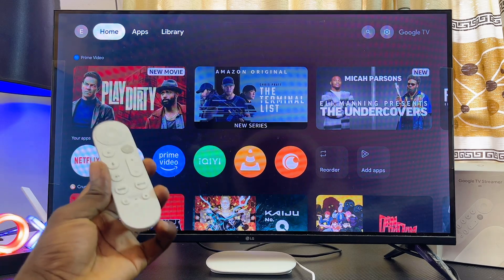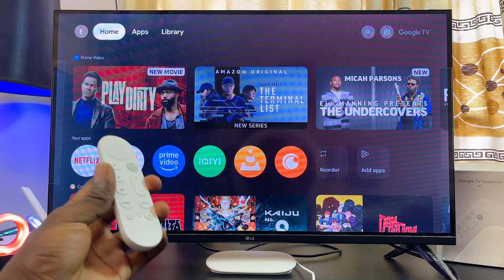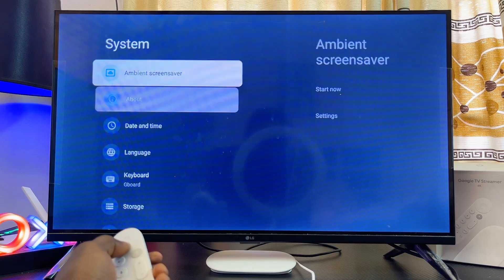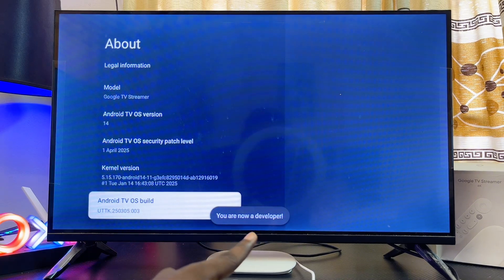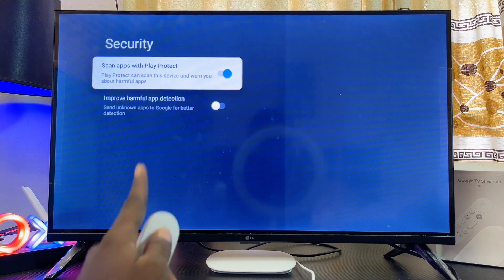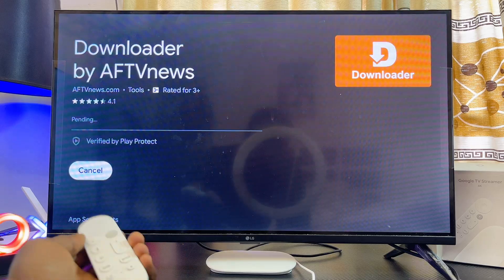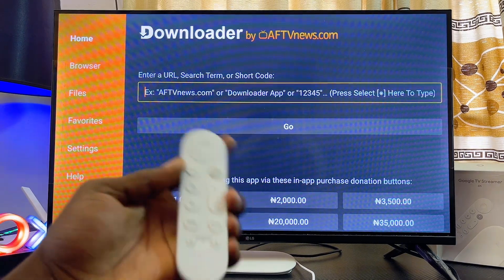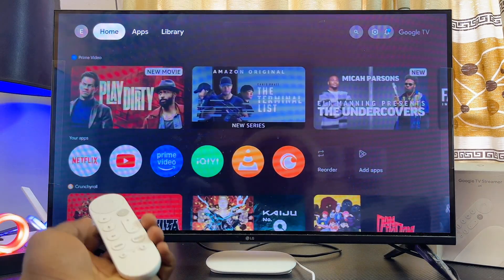How to Install Apps From Unknown Sources on Google TV Streamer 4k!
In this video, I’m going to guide you step by step on how to download and install apps from unknown sources on your Google TV Streamer 4k. I’ll first explain the risks involved in installing apps outside the Google Play Store and why it’s always safer to use verified sources. However, if you still want to proceed, I’ll show you how to enable developer options, allow the unknown sources setting so you can install apps without any restrictions. After that, I’ll walk you through using the Downloader app from the Google Play Store to safely install third-party apps, APKs, and sideload apps on your Google TV Streamer 4k easily. By the end of this tutorial, you’ll know exactly how to unlock the full potential of your device and safely manage apps from outside the Play Store.